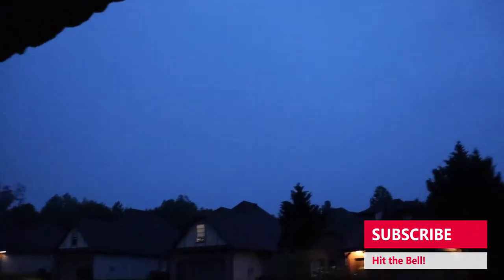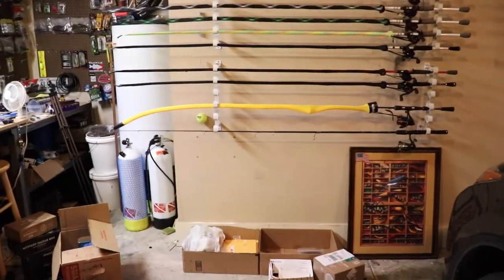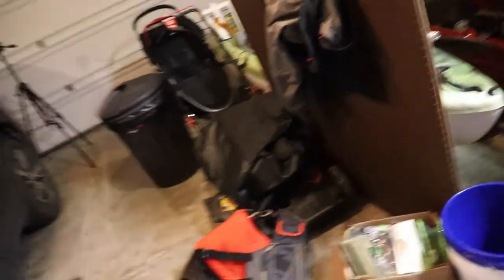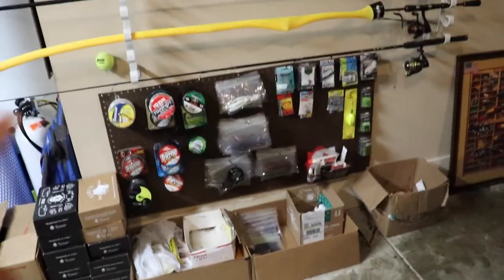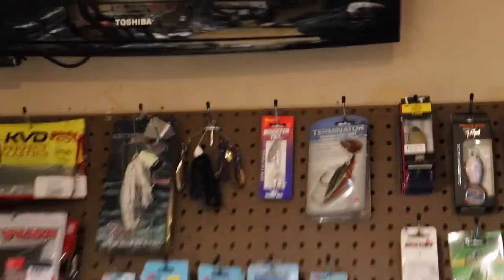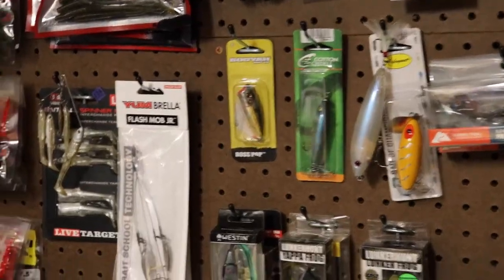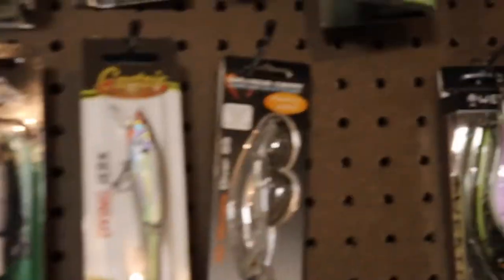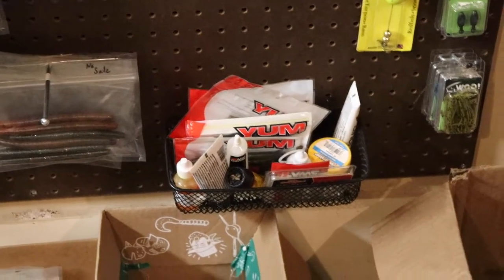I BUILT my own TACKLE STORE - Do you want some???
I am stuck at home and thought the best thing to do is organize all of my tackle. So, I am going to show you how I did it and give some tackle away.

Livestream Winner: Nolan LeBaron